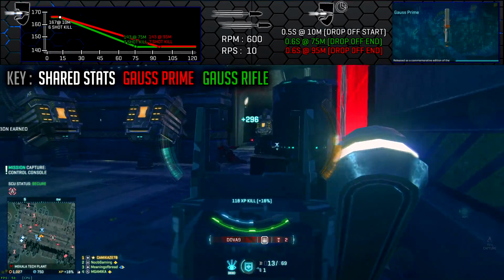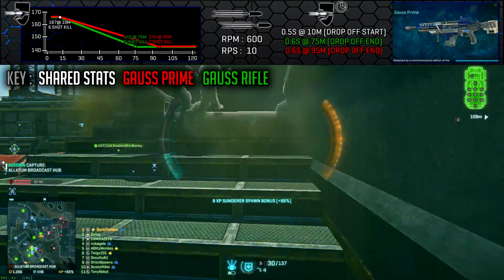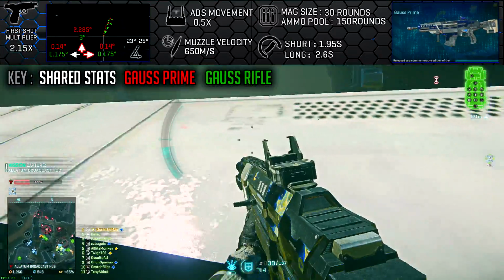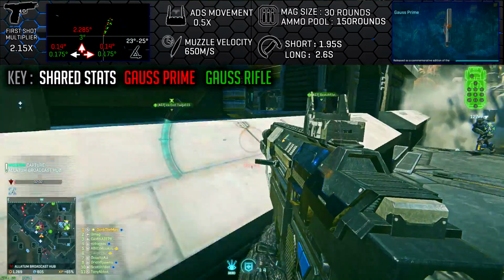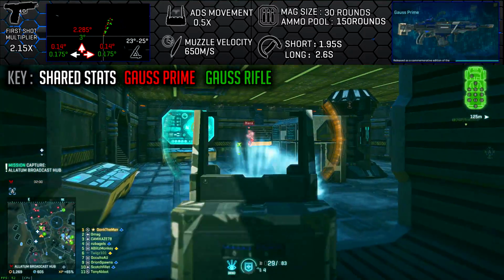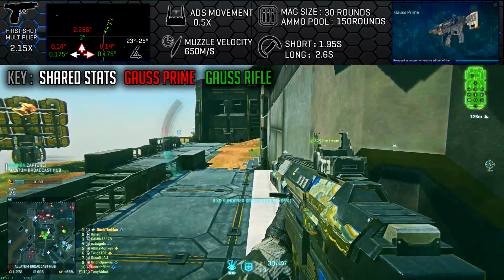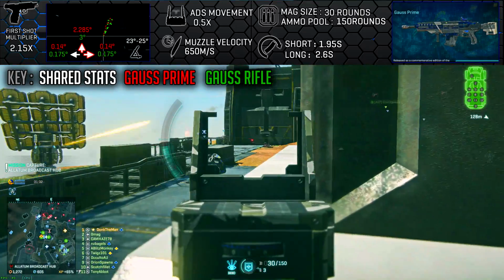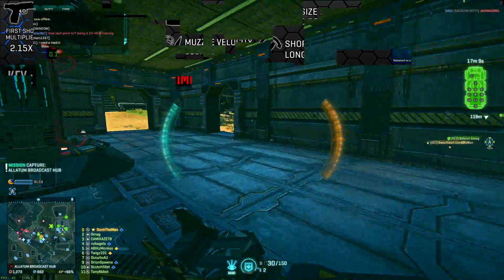Was it Worth it : Gauss Prime | Planetside 2 Gameplay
Today, we take a look at the NC directive weapon which is granted to you after completing the mastery level of the assault rifle directive, and go on to see if this weapon is worth the grind. If you enjoyed the video backhand that like button! Feedback is always appreciated.

Interact with me through multiple forms of social media!

Join me in-game on Planetside 2!

NC - CAMIKAZE78 (Briggs)
TR - CAMIKAZE78Terran (Briggs)
VS - CAMIKAZE78Vanu (Briggs)